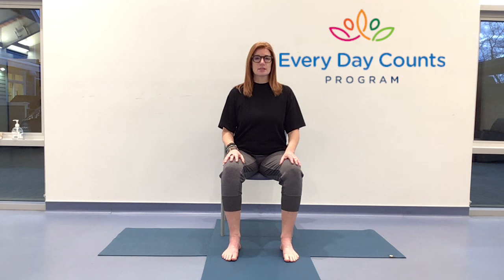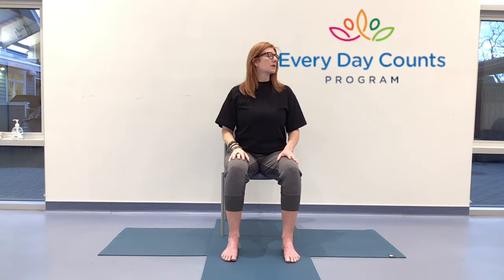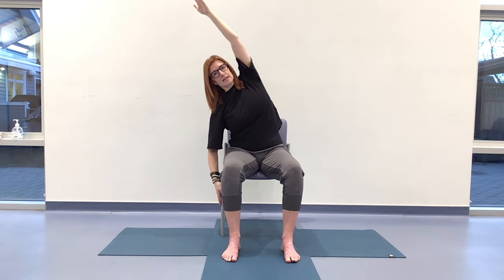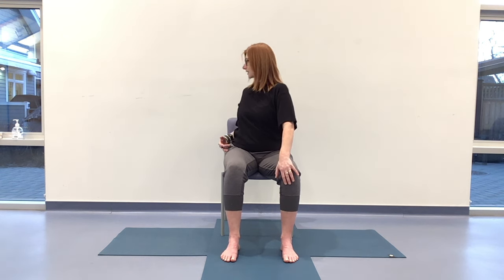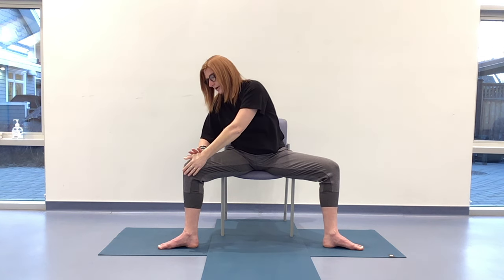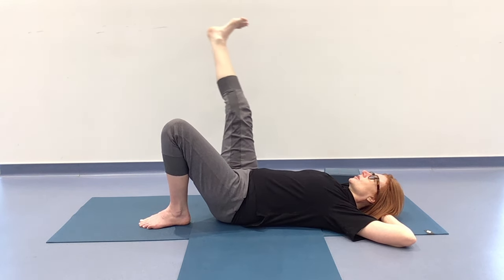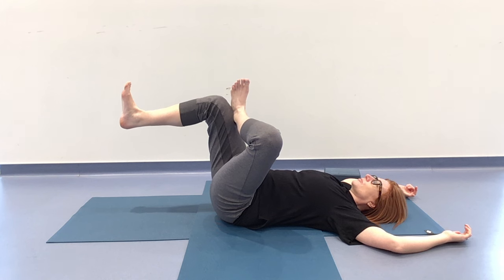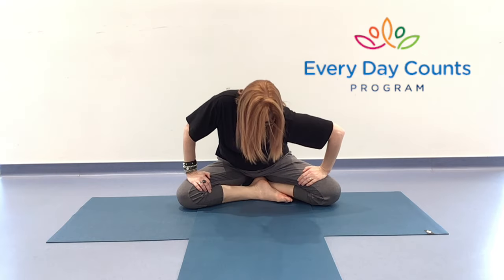Accessible Yoga for every BODY - Feb 7th 2024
Join us for Chair Yoga this week full of mindful movement.